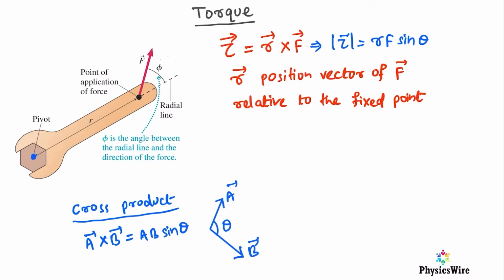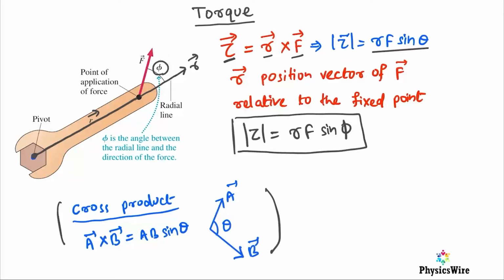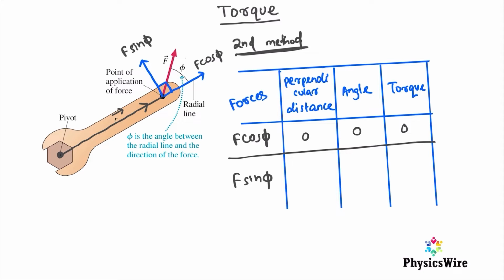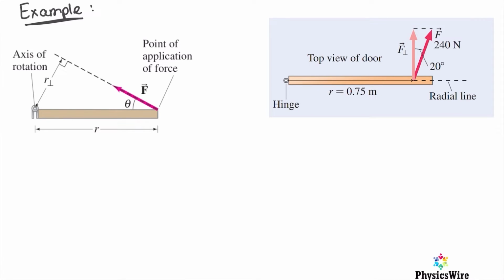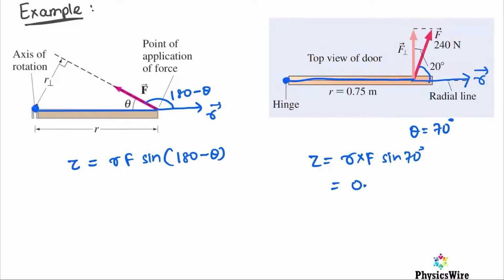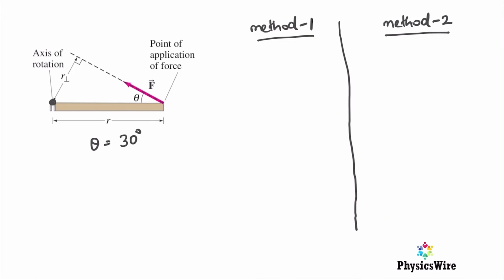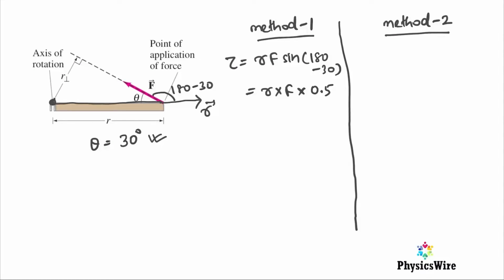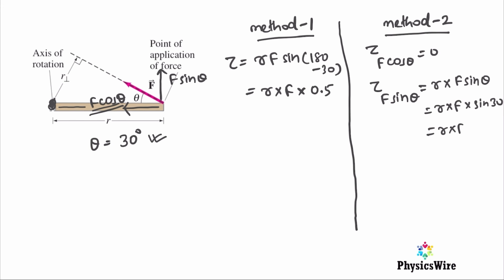Torque L1 | Magnitude of Torque | Rotational Dynamics | Concepts | Physics Problems | PhysicsWire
This video introduces Torque. Students often found it difficult to solve torque problems. This video is specially designed for students who want to learn concepts and increase their fundamental understanding of torque. Hope this video will help students with their Exam Preparation.

to get in touch with us.